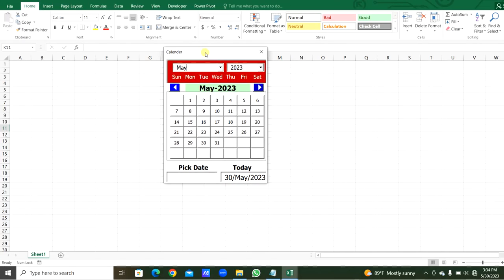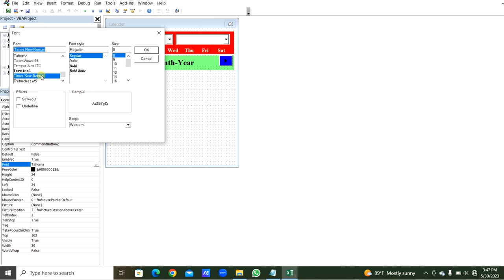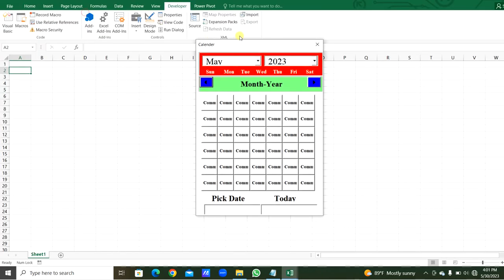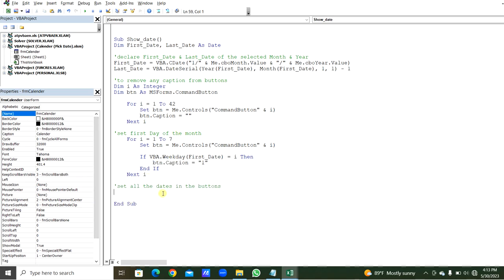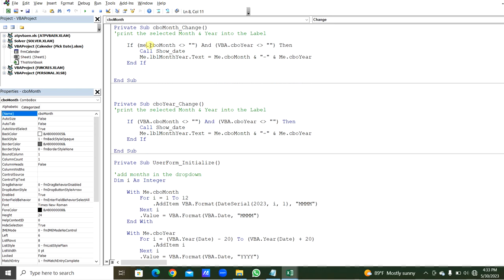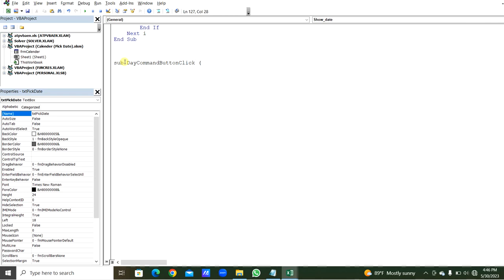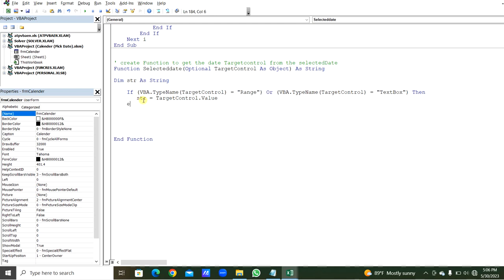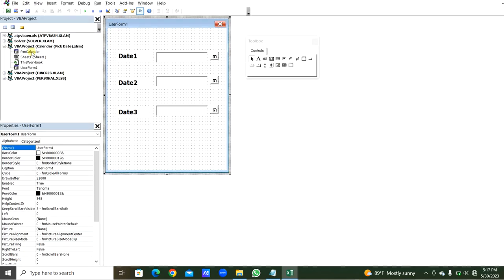Calendar and Date Picker | Excel VBA Project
Sobanan_Knowledge_Sharing